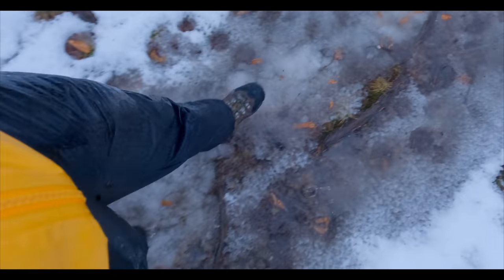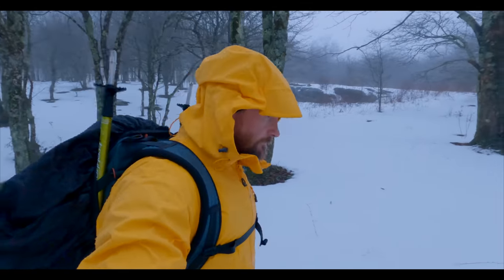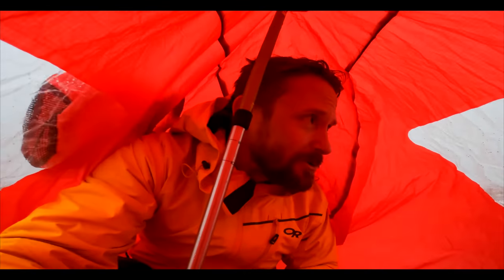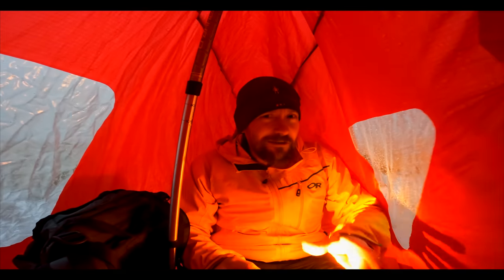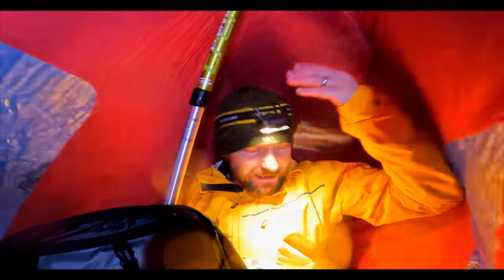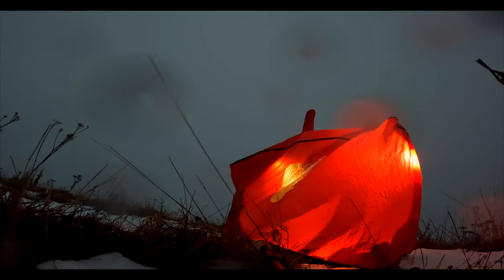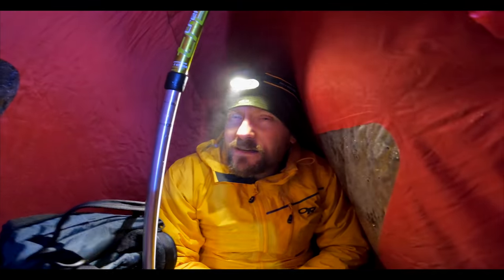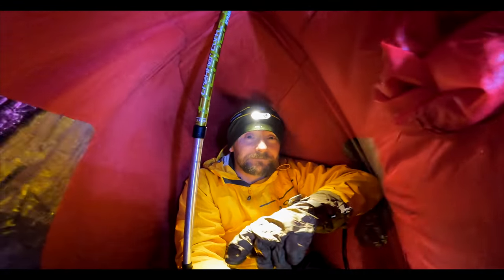It Got Dangerous and I Had to Bail - Testing the Bothy Bag Emergency Shelter in an Ice Storm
In this episode of TOGR's Lone Survivor Series, Luke is going to put the infamous Bothy Bag to the test in some truly nasty conditions; some love them, some absolutely hate them; let's find out why that is.

Testing begins in a heavy rain but ends in an Ice Storm along with very strong winds and things go from Bad to Disaster in minutes.

For this trip, here are the big items that I used.

Survival Gear List :

Camera Equipment :
Bothy Bag Test - Gear List
Camera Gear :

- GoPro 10
- GoPro Batteries
- GoPro Wind Cover
- SIRUI Carbon Fiber Travel 5C Tripod
- POVGear GoPro Stick

Clothing :

- Outdoor Research Interstellar Rain Jacket
- Outdoor Research Helium II Rain Pants
Socks
- SCARPA Men's Kailash Trek GTX Hiking Boot
- Arcteryx Conveyor Belt
- Fjallraven Zip-Off Pants
- Woolly Merino Wool V Neck Long Sleeve
- USMC Fleece Sweater : eBay.com for green for brown
- Minus33 Merino Wool 723 Kobuk Baselayer Sweater
- Knit Gloves Base :
- Outdoor Research PS150 Gloves
- Outdoor Research MGS Shell Gloves Waterproof Gloves :

- Gear :

- Komperdell Trekking Poles
- NiteCore NU32 Headlamp
- Osprey Kit Bags
- Kershaw Cryo II Folding Knife

or

Best Emergency Shelter? - Fjallraven Wind Sack - First Look and Preview

What it is : This is a Lightweight emergency shelter, known as the Wind Sack and it was designed to keep out wind, snow and rain for up to 3 people.

Versions : 1 person and 3 person : There was a 2 person version in the past but I believe it has been discontinued and is no longer listed on the Fjallraven web site.

Materials : 100% polyamide 40D TripleRip Sil/Sil 3000 mm
100% polyamide

Dimensions : 7.5 x 7.5 x 4”

Price : $150